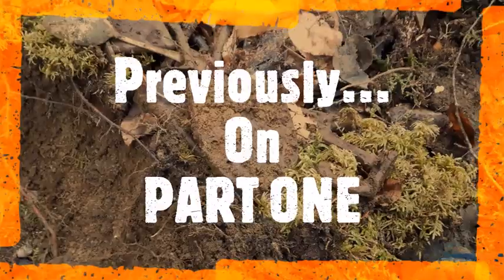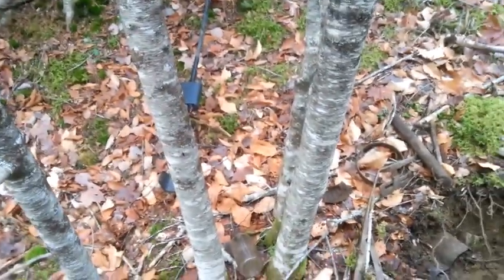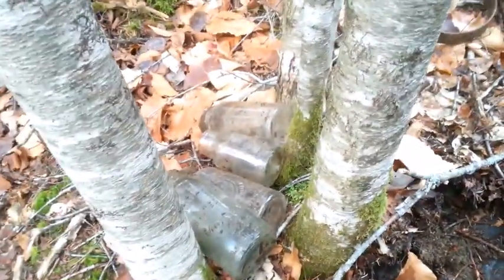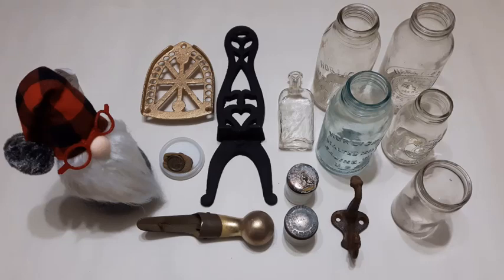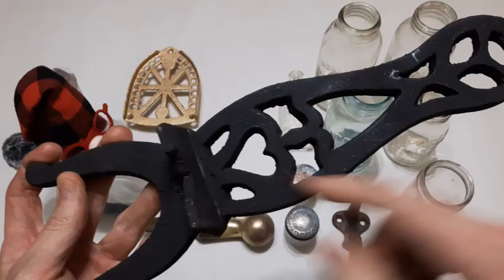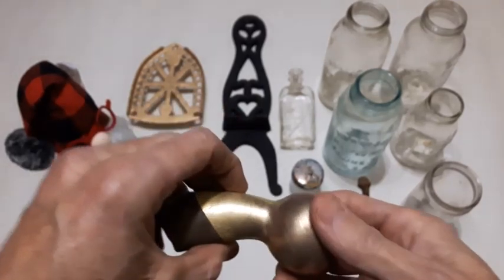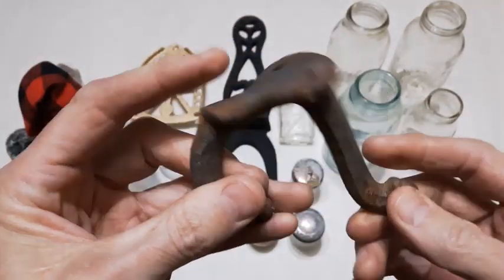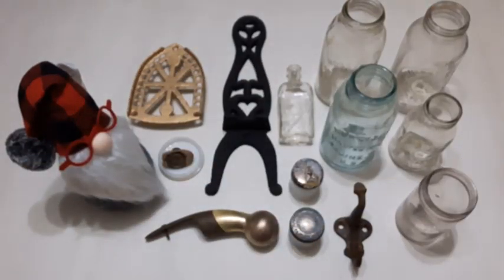Antique Bottle Digging Dump Digging #70 ~ PART TWO : Picking Around An 1800s Cellar Hole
Part two of two digging for bottles and metal detecting around an 1800s cellar hole...

Lydia E. Pinkham's Vegetable Compound Rubifoam For The Teeth Put Up By E.W. Hoyt & Co. Lowell Mass. The Abner Royce Co. Pure Fruit Flavors Cleveland O. Whittemore Boston Larkin Buffalo Dr. Chase's Syrup Linseed & Turpentine Edmanson Bates & Co. Mellin's Food Co. Boston U.S. Large Size Sperm Sewing Machine Oil (Made From Sperm Whale Oil)
hand blown BIM pontil ginger beer stoneware milk glass stopper